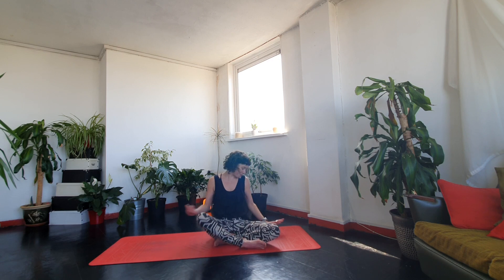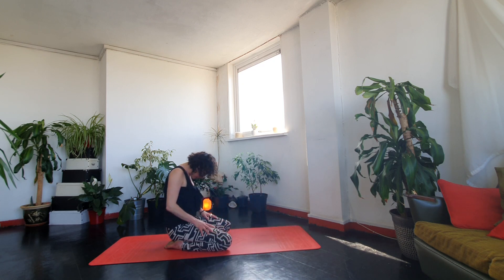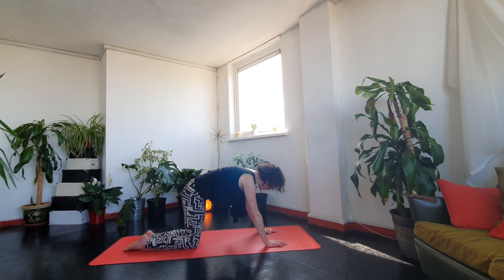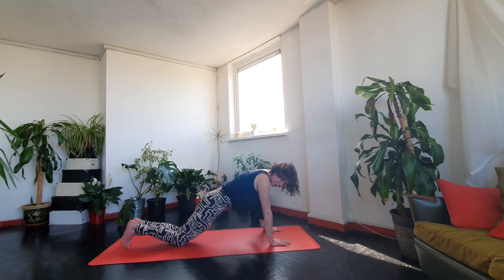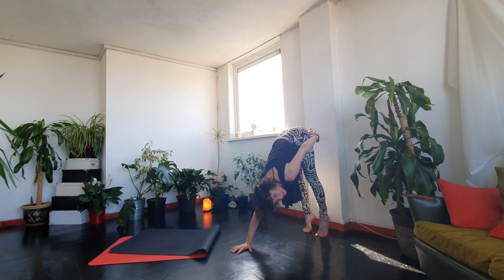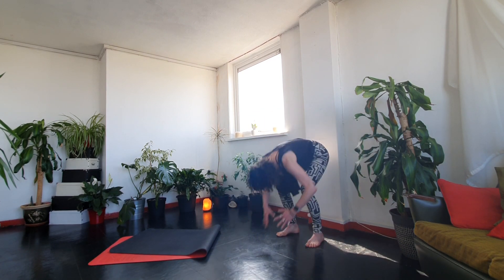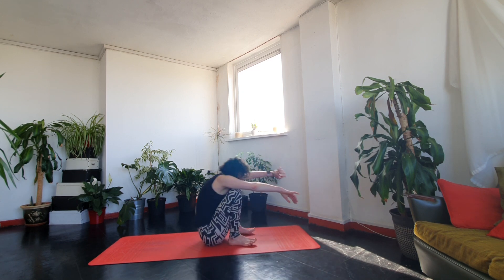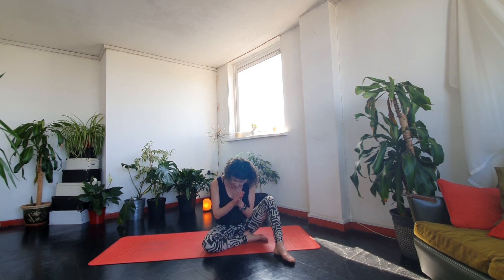Yoga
Enjoy a handstand session with Suzanne